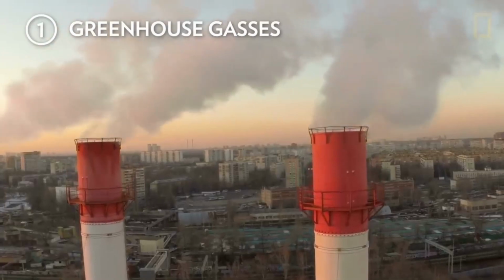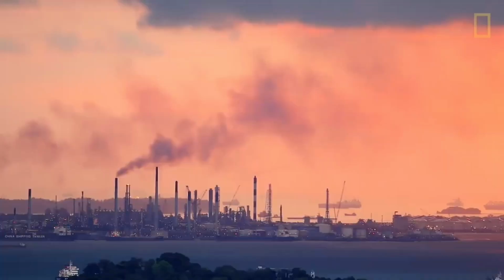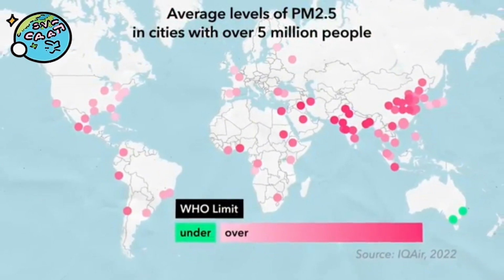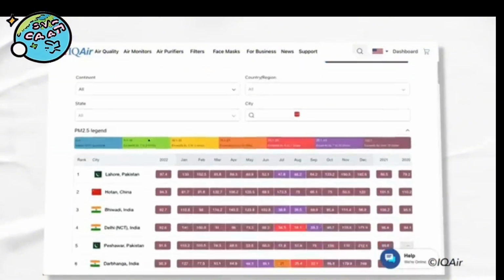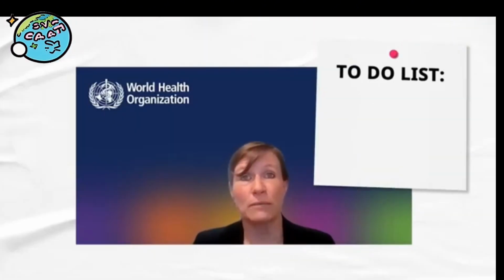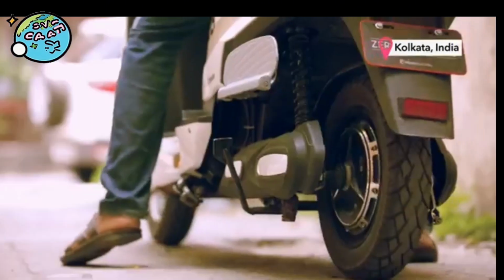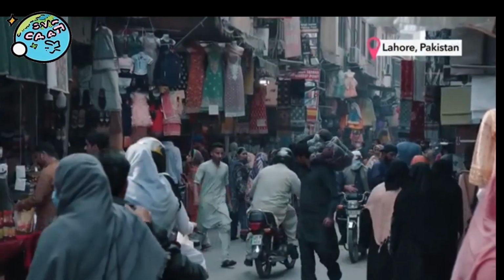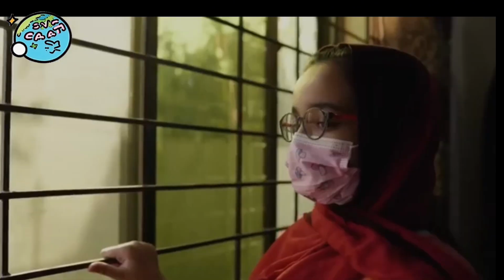Air pollution | Documentary 🏭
Team Members:

1:Mujtaba Nawaz
  (FA22-BSE-023)

2: Muhammad Saqib
  (FA22-BSE-105)

3:Ali Hassan
  (FA22-BSE-031)

4:Farhan Ameen
  (FA22-BSE-014)

As a collaborative team, we meticulously examined the far-reaching consequences of air pollution in our documentary. Together, we explored its root causes, uncovered the alarming consequences it imposes on our environment, and delved into potential solutions. Armed with a collective commitment to effect change, our collaboration brought forth powerful visuals and expert insights. Through the combined efforts of our team, we aspire to elevate awareness and ignite a collective call to action for a future that embraces cleanliness and health.